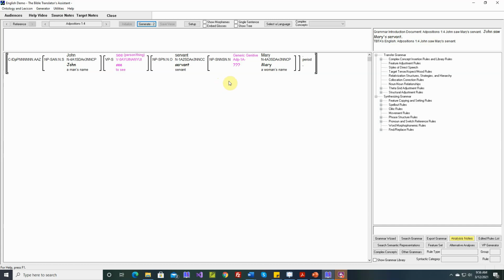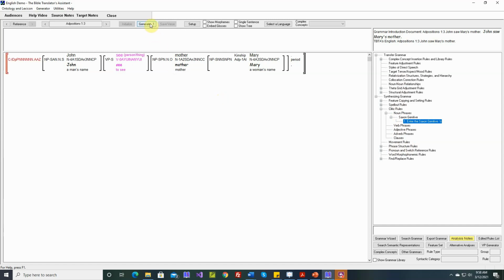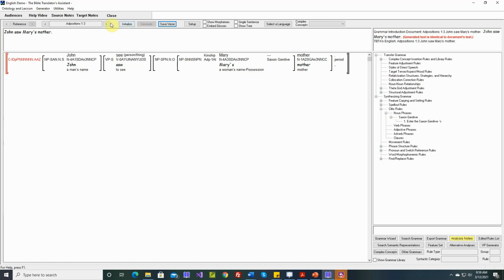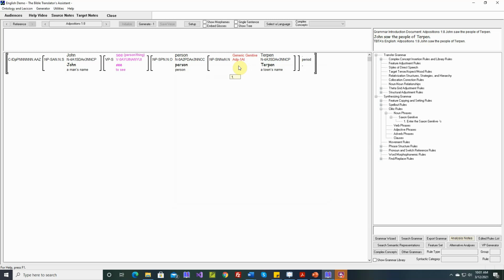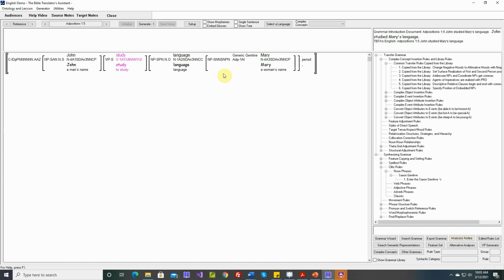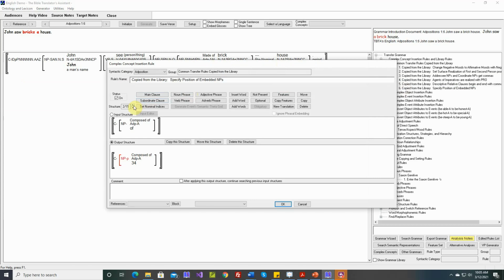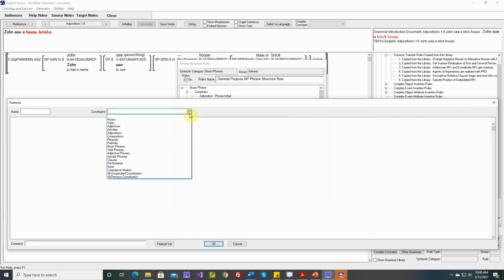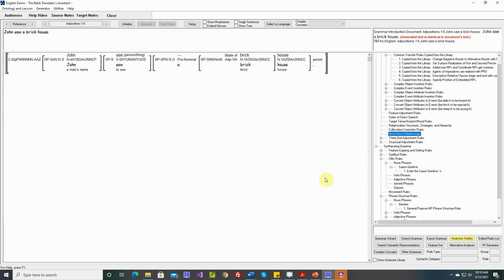Tutorial 24: Working with Generic Genitives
This video describes when noun-noun relationships are marked with the Generic-Genitive marker, and the rules that were written to generate the proper surface forms in English with The Bible Translator's Assistant.